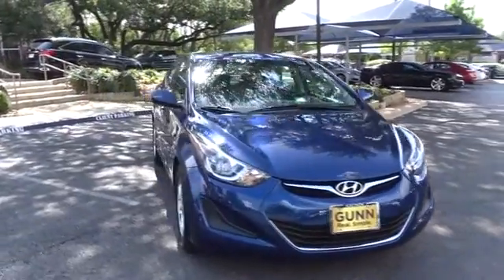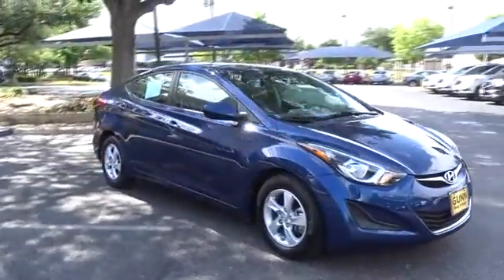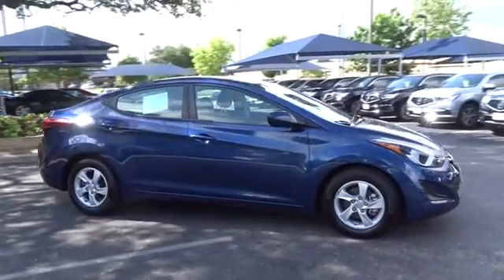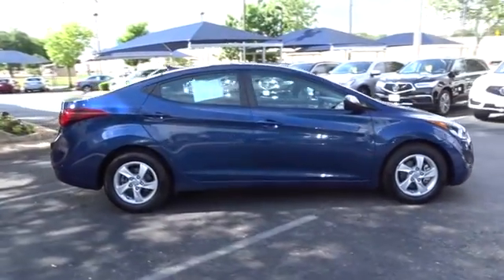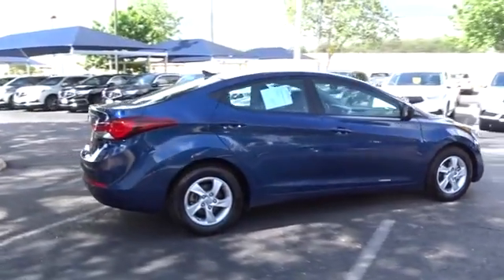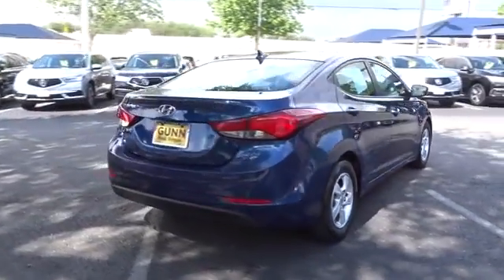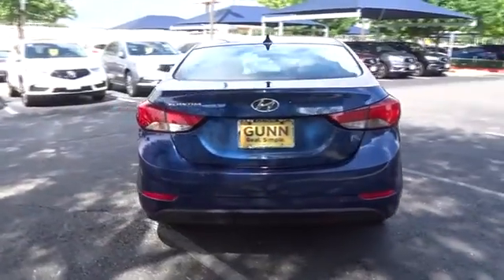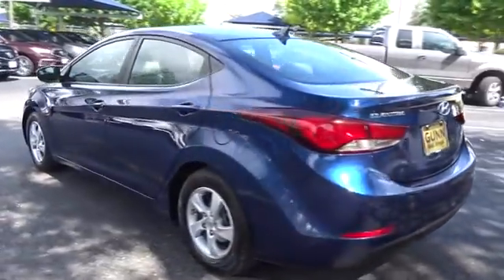2015 Hyundai Elantra San Antonio, Austin, Houston, Dallas, Boerne, TX HW8958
2015 Hyundai Elantra

Gunn Acura
11911 IH 10 W

Awards:* 2015 KBB.com 10 Best UberX Candidates Recent Arrival!